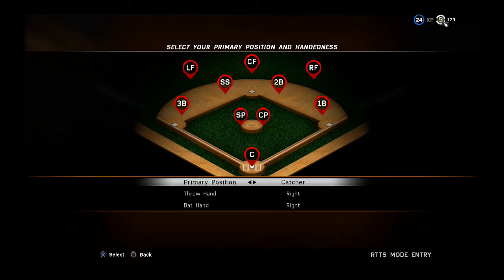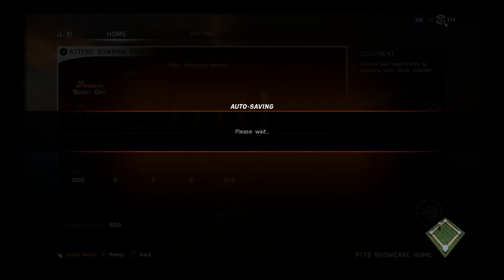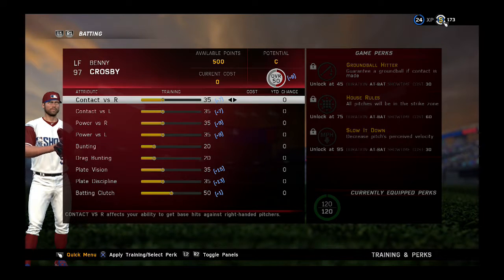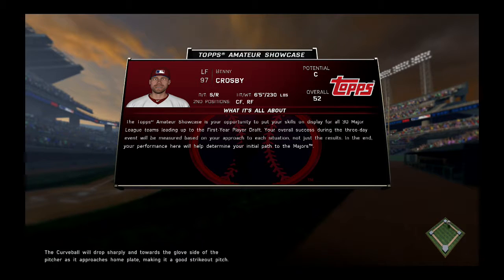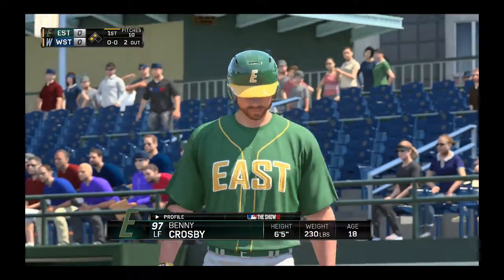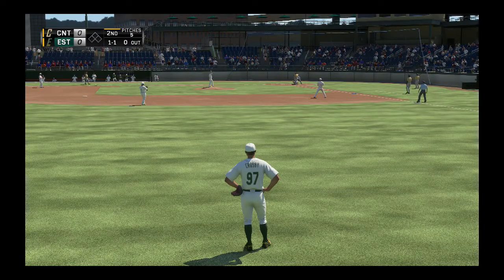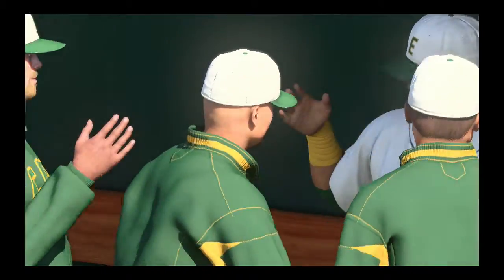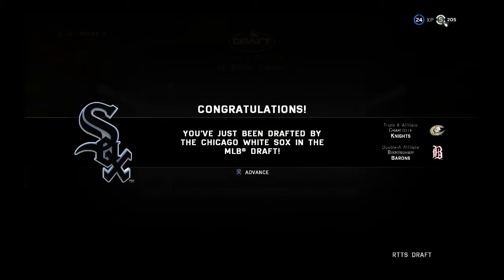Benny Crosby RTTS EP 1